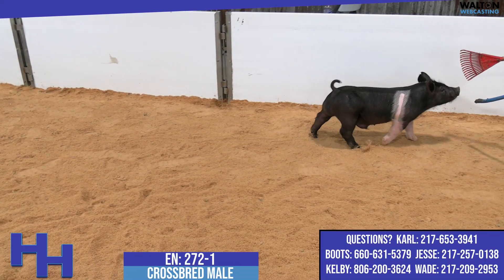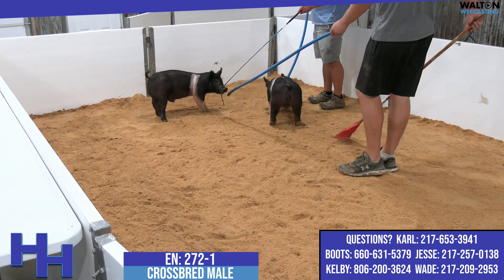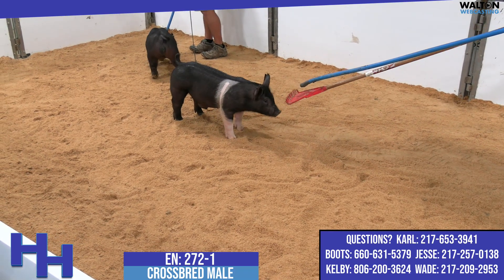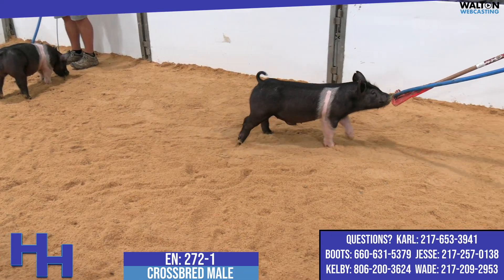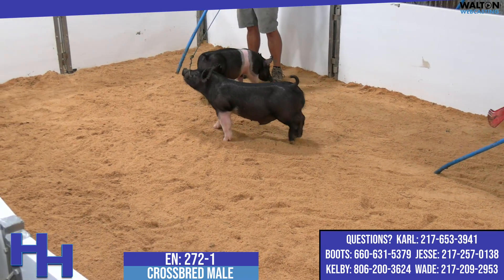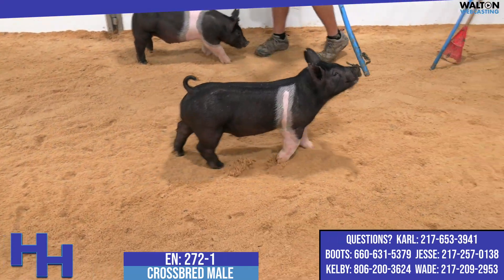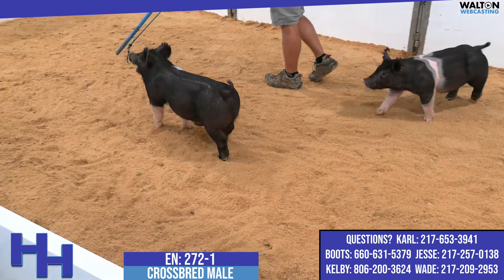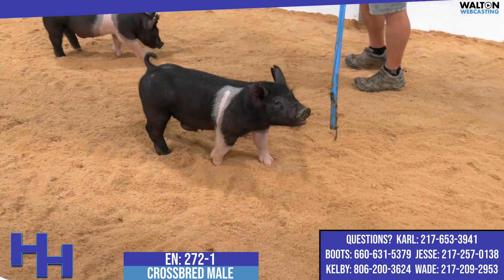272-1 - Heimer Hampshires - Aug 22, 2023 SALE